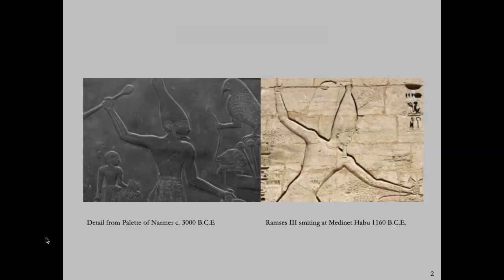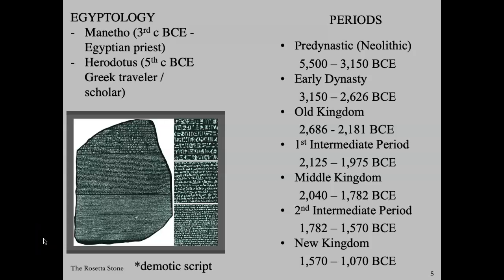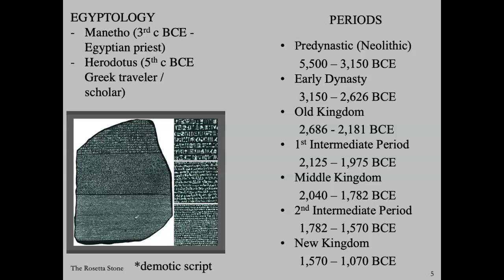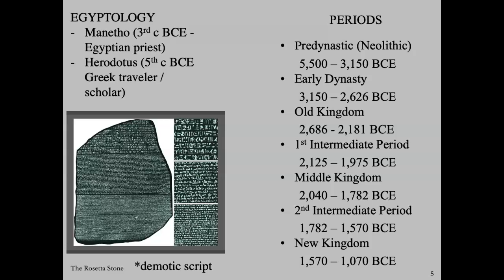Intro to Egypt final